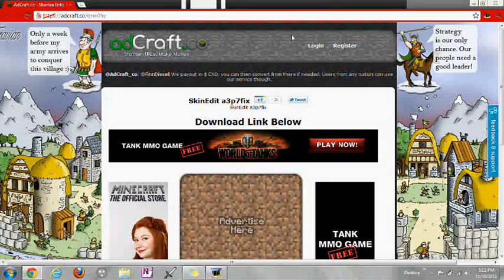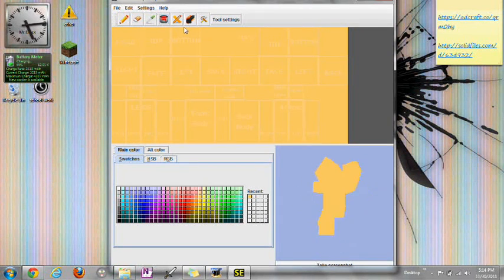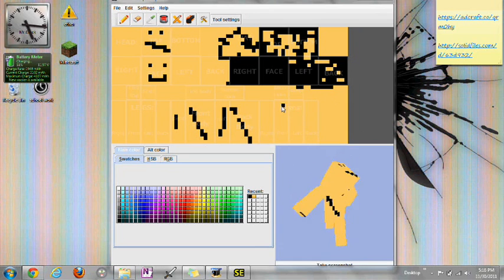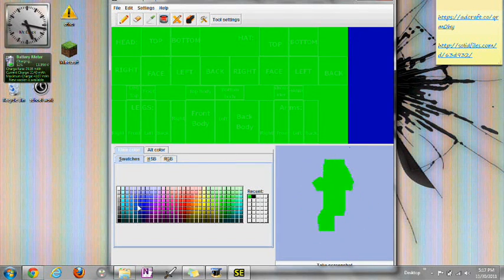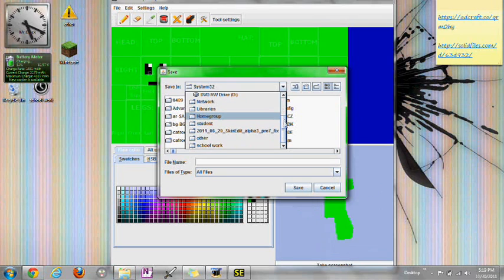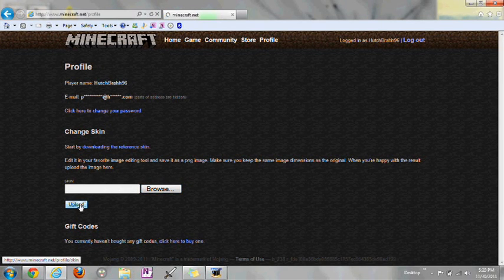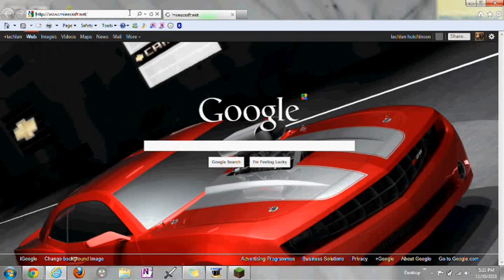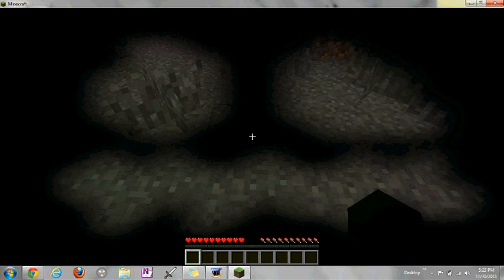Minecraft 1.0.0 SkinEdit + How To Install l Ep.8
downloads below!! :)

How To Use:

1) download from link
2) extract files from winrar to folder
3) open folder
4) open MCSkinEdit with java
5) click ok to everything
6) create your skin
7) once done save
and log in.
9) press PROFILE
10) click browse, choses your saved skin

 And Your Done!!